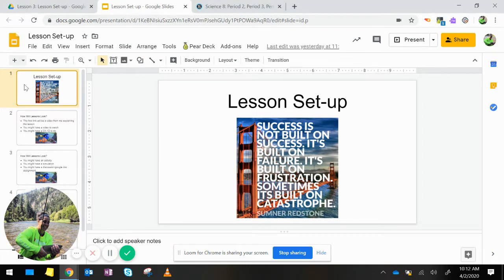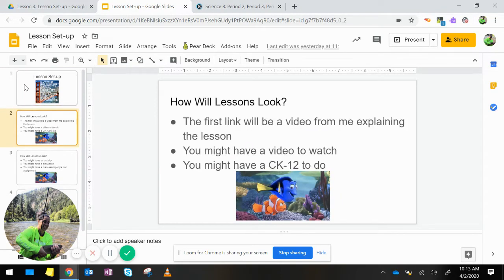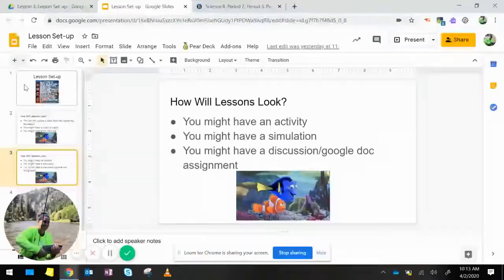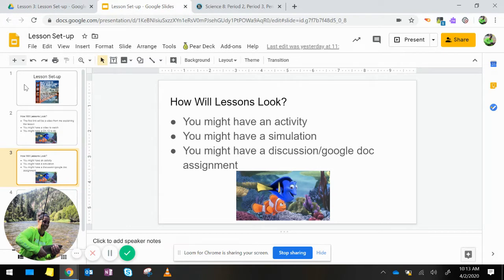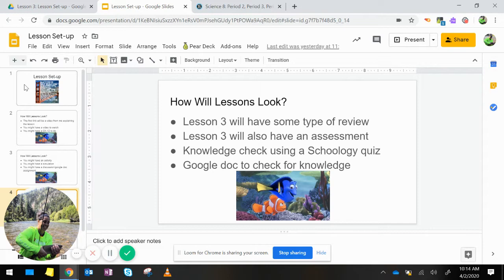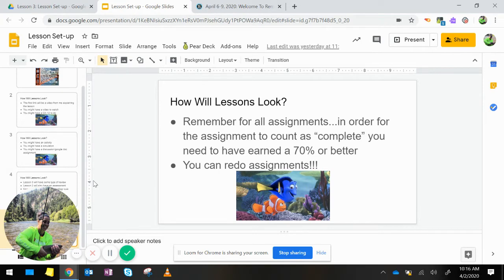Lesson Set up Google Slides